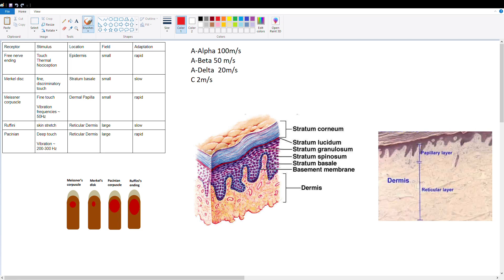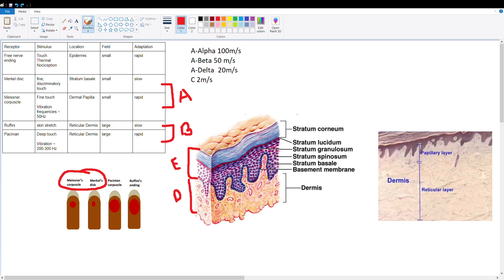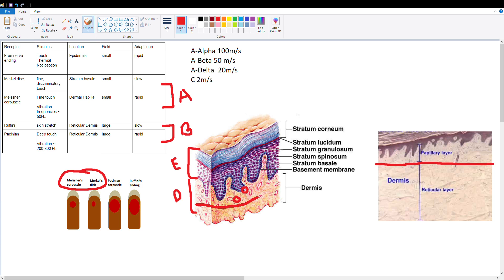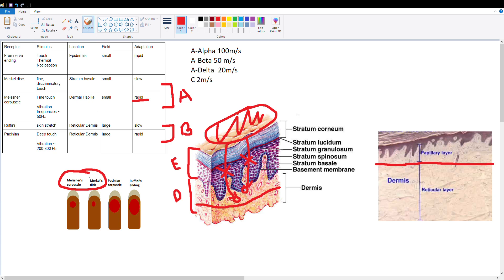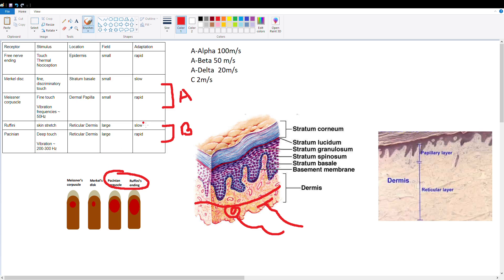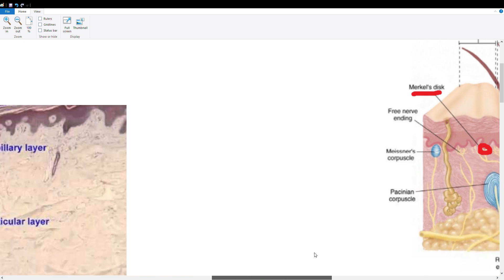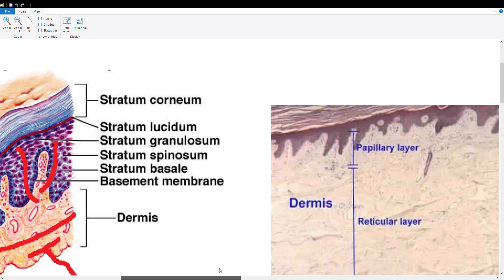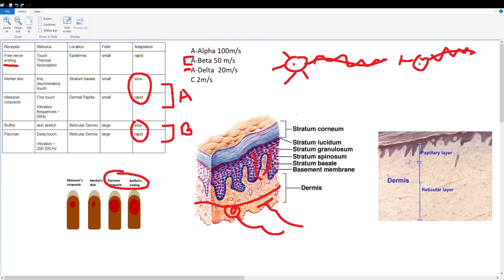Meissner corpuscle, Pacinian corpuscle, Ruffini ending , Merkel disc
skin layers
anatomy
neurology
USMLE, NBME, biology, physiology